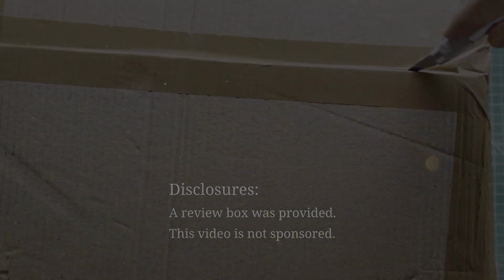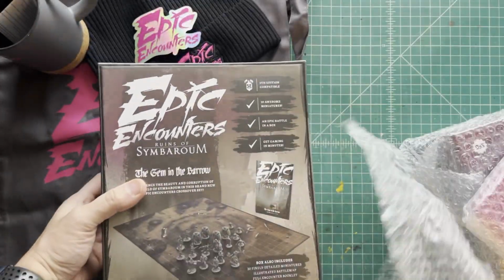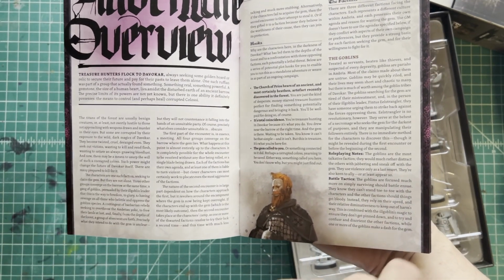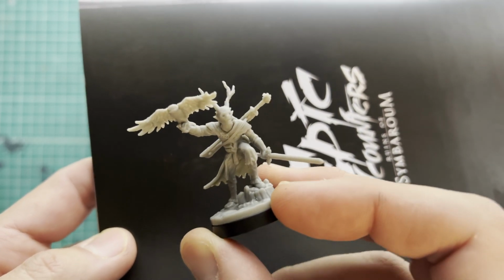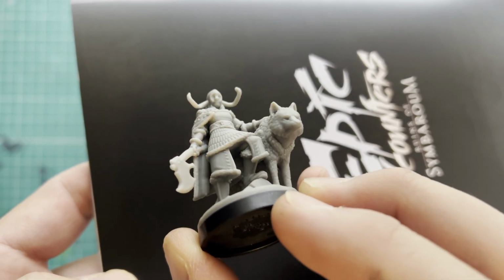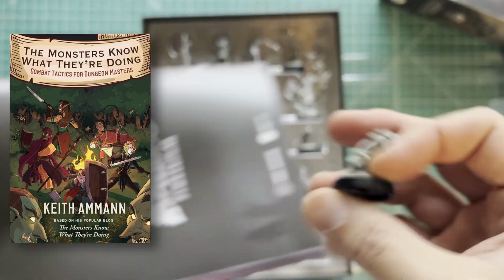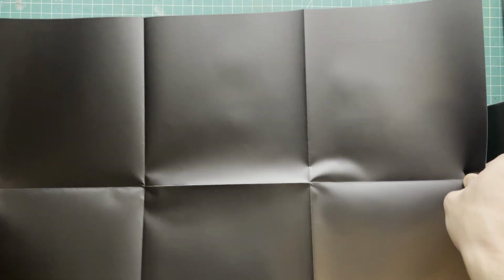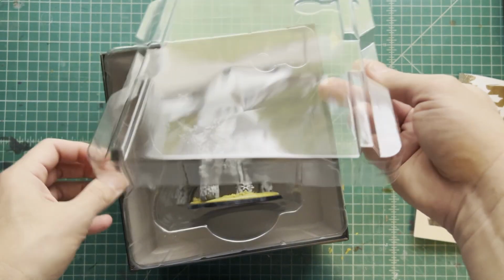Let’s look at some official Symbaroum minis - RPG Miniatures Unboxing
🔮Dave Thaumavore’s RPG Links🔮
(purchases help the channel!)

*Regnant Thaumavorians*
Ninito

*Lordship Thaumavorians*
William Davis
Tim Ford
Wizard Lizard

*Savant Thaumavorians*
Targrus
Allen Varney
Nick Louie
Daniel Goupil
Nawid Ayobi
Ian Rugg
Keith
Nathan
Padde
Walter
Raye Leon
John Wood
Eanilsen
JhSimon
Stephen Kramer
DC
Ken Austin
Gordon
Travis Porter
Sven Breiter
Collin Leverette